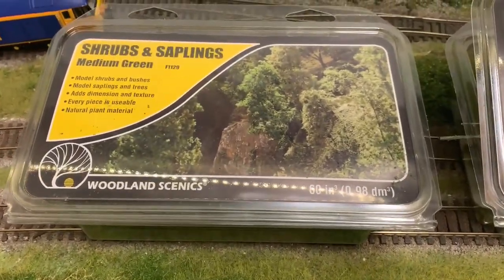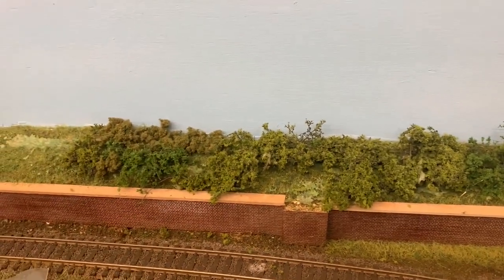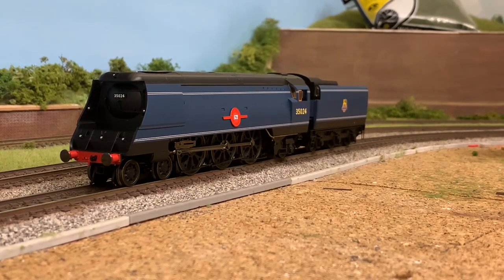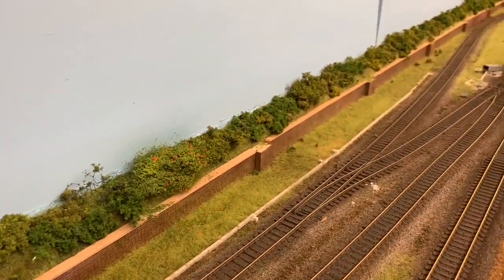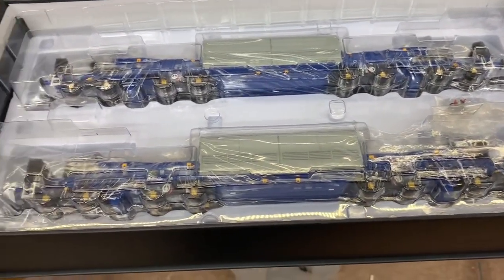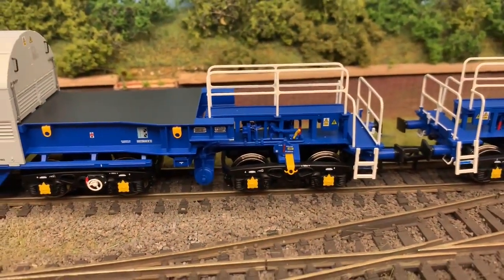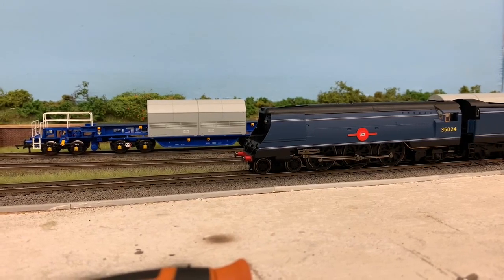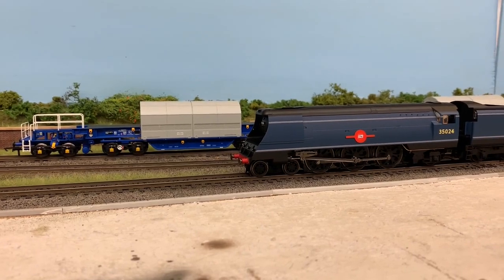June 21 Update at Brayworth Park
June 21 update at Brayowrth, I add landscaping materials to the embankment and some new purchases come to the layout.